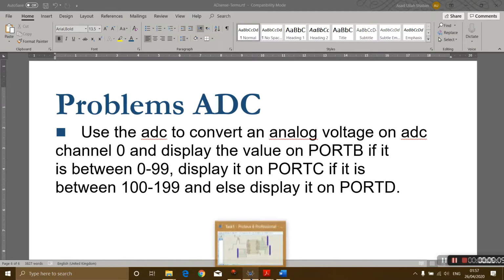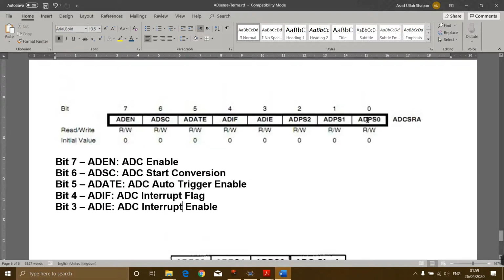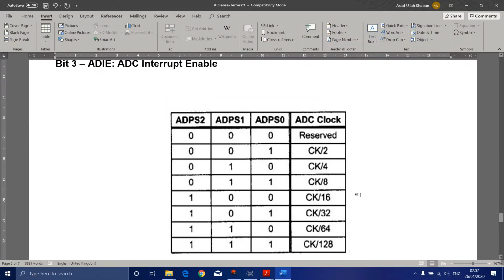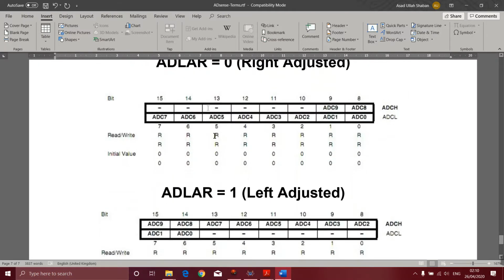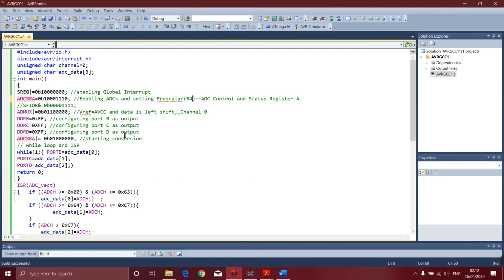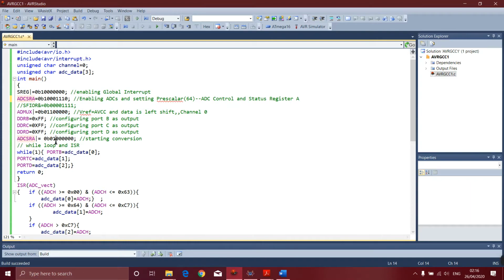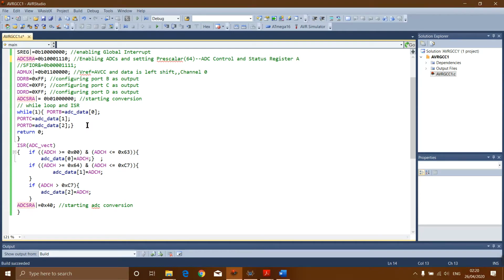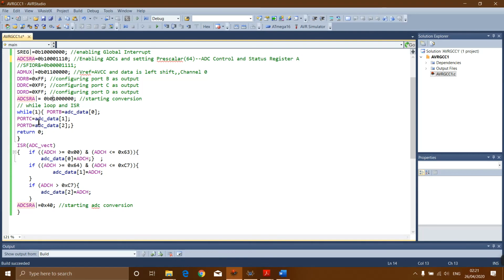AVR Atmega16 ADC _TAsk1_PartB (Explanation)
Each bit of register has a specific operation to do, which is explained in this video.
ADCSRA-ADC Selection Register
ADMUX- ADC Multiplexer selection or Channel Selection
DDRX- Data Direction Register

tags# Atmega16 register working explained